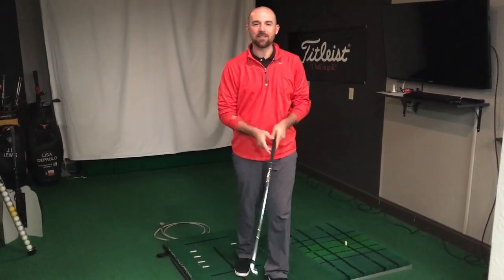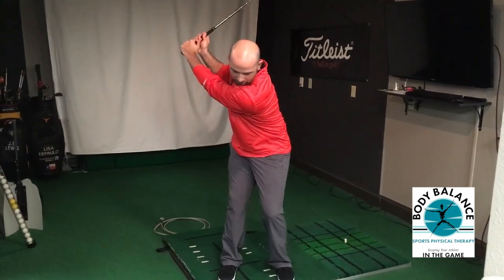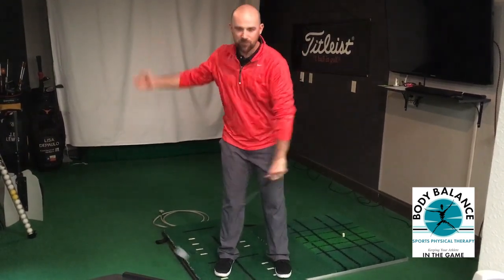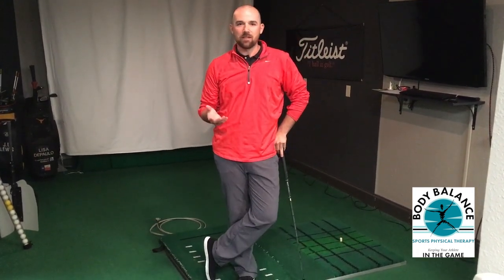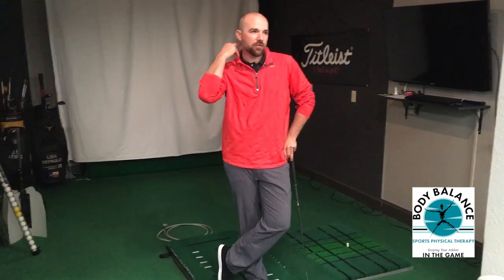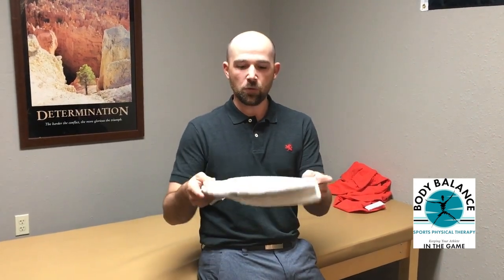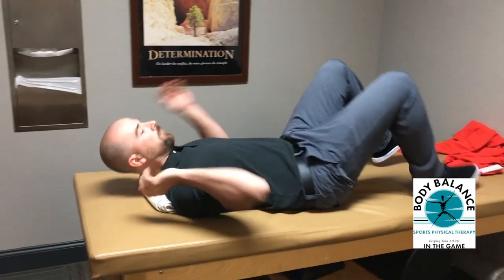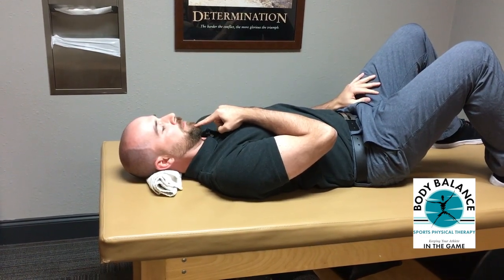Golf-Related Injuries Part 1 - Neck Pain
Find out how to prevent and treat NECK PAIN! If you found this video useful, please LIKE!!